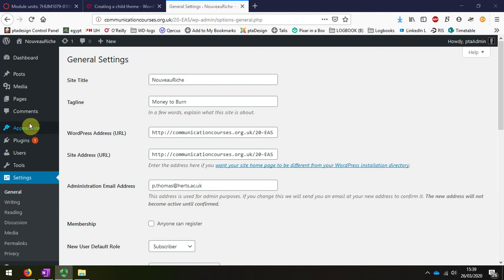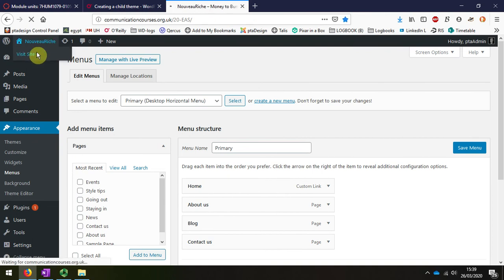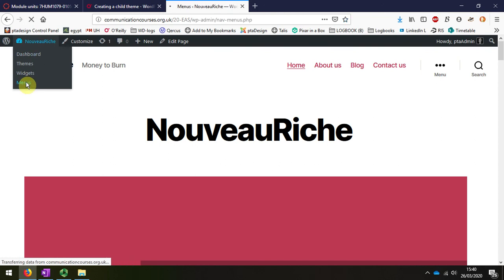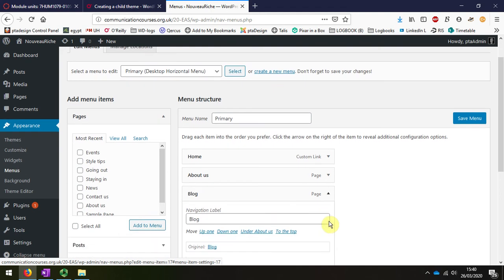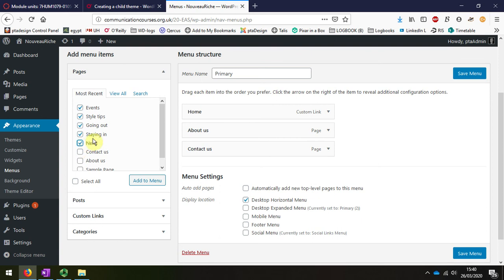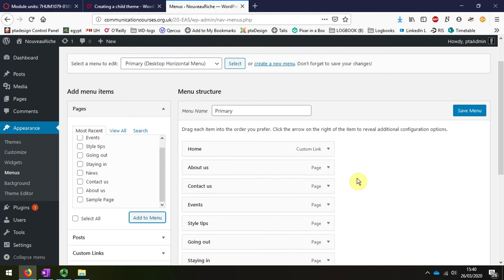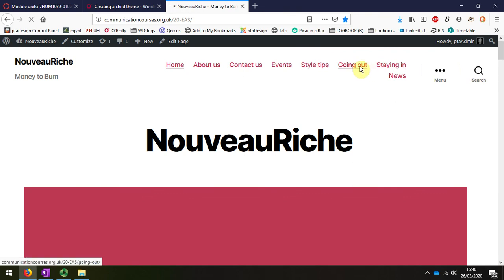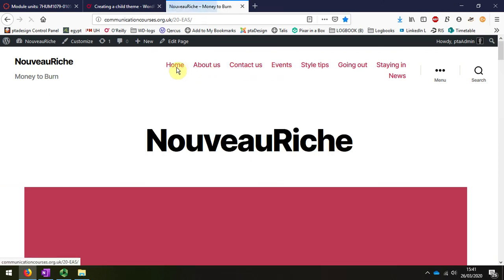12 Create a menu